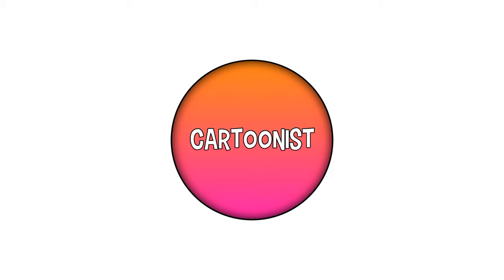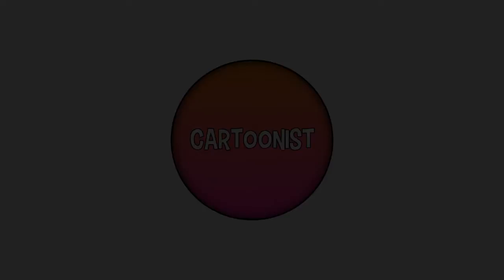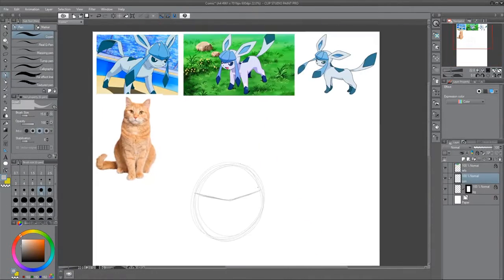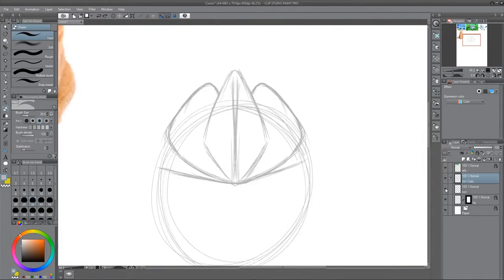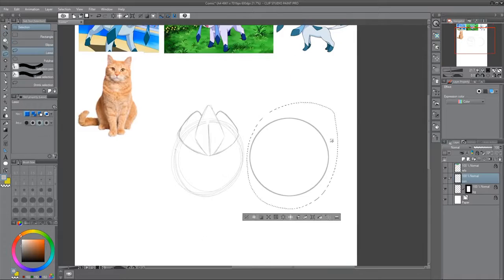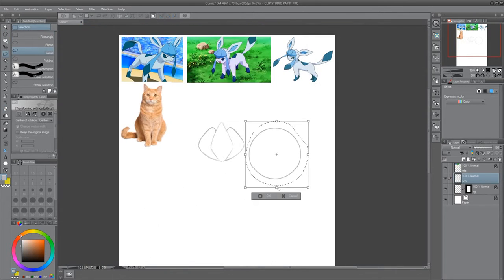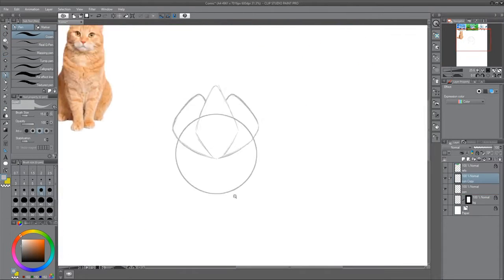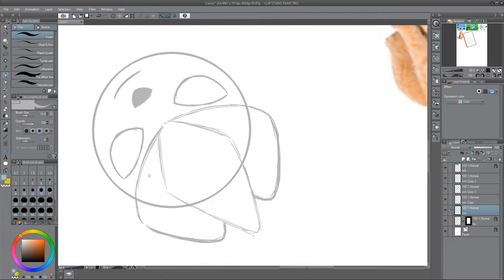Inktober 2019 | Day 4 - Freeze | Let's Talk About Burnout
Thumbs up for pokemon!

So yeah, lemme know what your favourite cartoon was growing up.